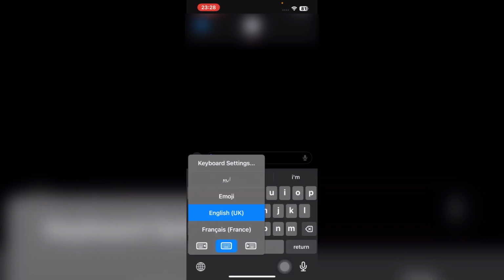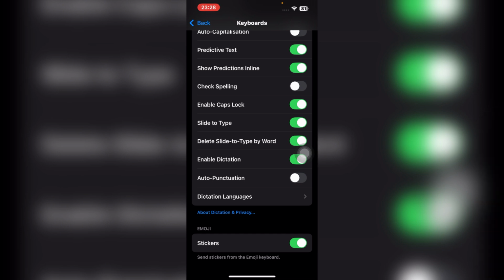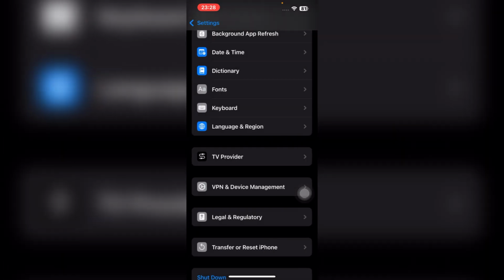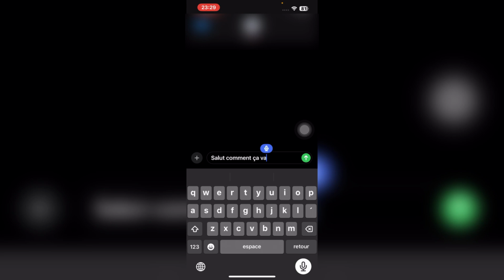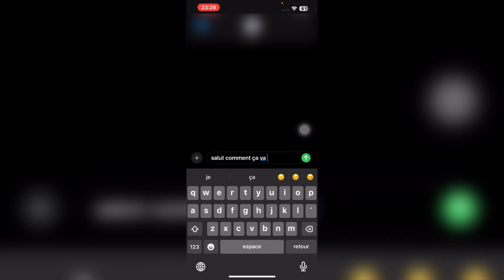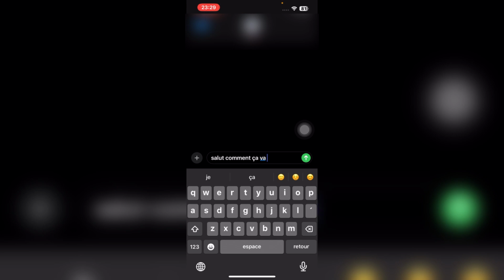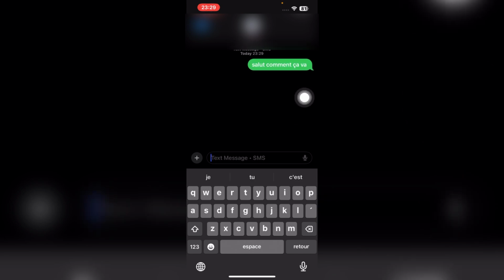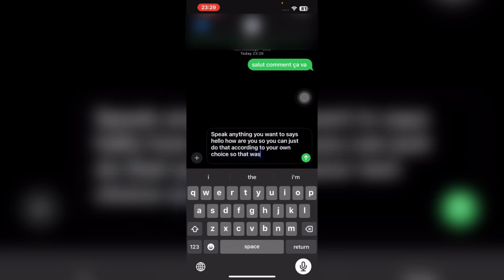How to Enable Voice to Text Mode on iPhone in 2025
How to Enable Dictation on iPhone for Voice-to-Text
How to Set Up and Use Voice Typing on iPhone

Enabling voice to text mode on iPhone allows you to convert spoken words into written text making it easier to send messages take notes and type without using the keyboard In this step by step tutorial you will learn how to enable and use the voice to text feature on iPhone also known as Dictation so you can type hands free using your voice

The voice to text feature on iPhone is a powerful tool that helps users dictate messages emails and documents quickly Whether you need to type faster multitask or have difficulty using the keyboard enabling voice to text can improve your iPhone experience This guide will walk you through how to turn on Dictation adjust settings and use voice commands for better accuracy

This tutorial will cover everything you need to know including how to enable Dictation on iPhone in settings how to use voice to text in Messages Notes and other apps how to activate voice typing using the microphone icon on the keyboard how to use punctuation and voice commands for better accuracy how to fix common issues if voice to text is not working how to improve Dictation accuracy with better pronunciation and how to turn off voice to text if you no longer need it

By the end of this video you will know exactly how to enable and use voice to text mode on iPhone to dictate messages and notes with ease Whether you want to type faster send texts hands free or take notes without touching the keyboard this guide will help you make the most of iPhone Dictation